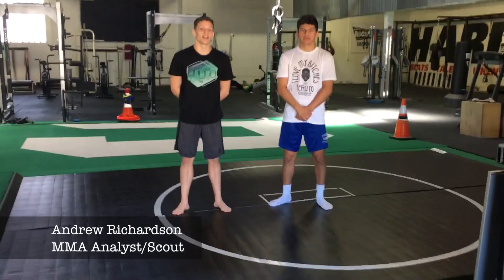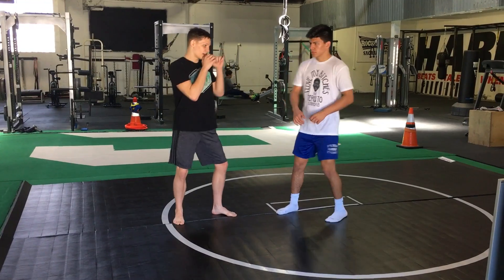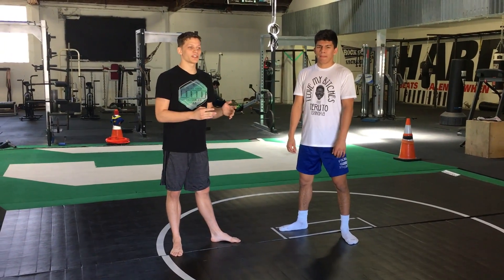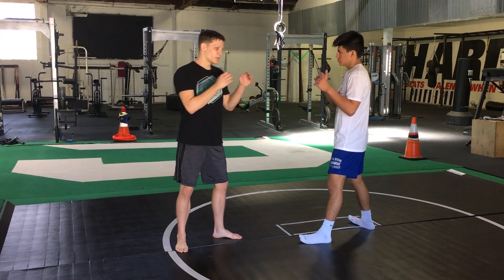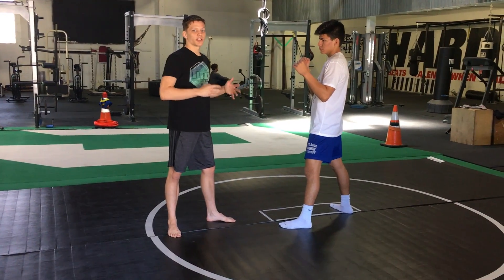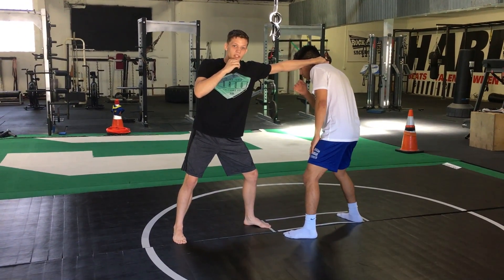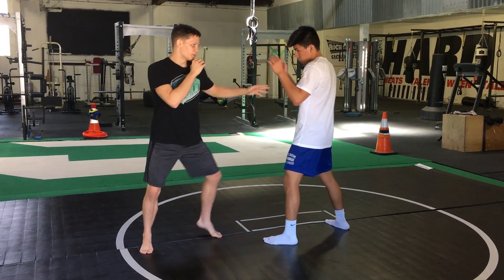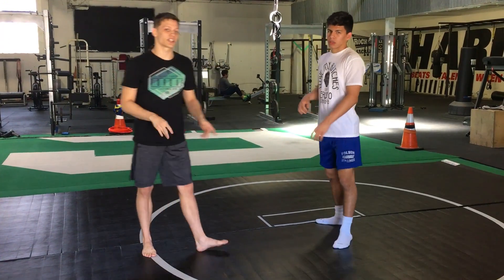Fighter On Fighter: Anthony Johnson's Hand Fighting Techniques - UFC 210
MMAmania.com resident fighter analyst -- and aspiring professional fighter -- Andrew Richardson breaks down the hand fighting techniques of No. 1-ranked Light Heavyweight title contender, Anthony Johnson, who will use them early and often to set up a devastating knockout of reigning 205-pound champion, Daniel Cormier, who he will battle for a second time this weekend (Sat., April 8, 2017) in UFC 210's main event inside KeyBank Center in Buffalo, New York. Helping Andrew demonstrate the various techniques is his Team Alpha Male training partner, Andrew "Bulldog" Coyne, at Capital Strength & Performance in Sacramento.